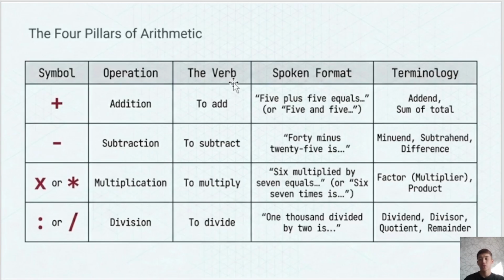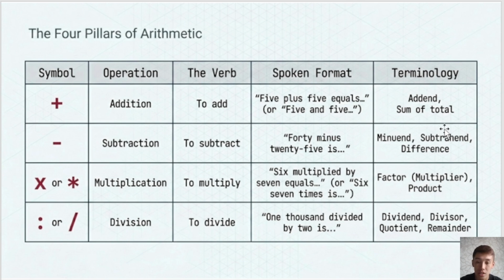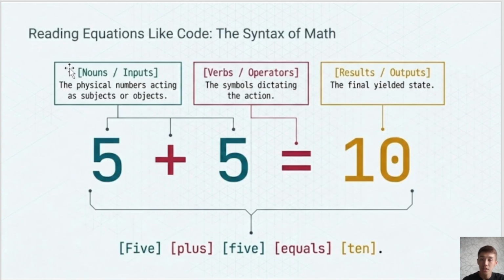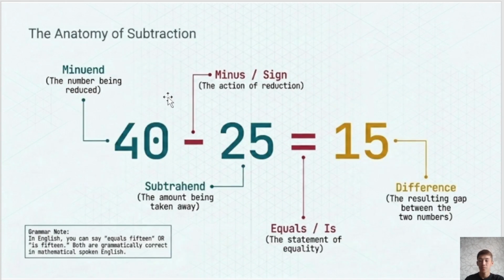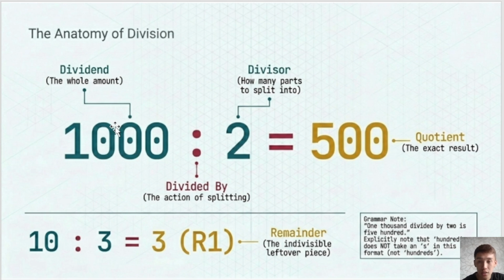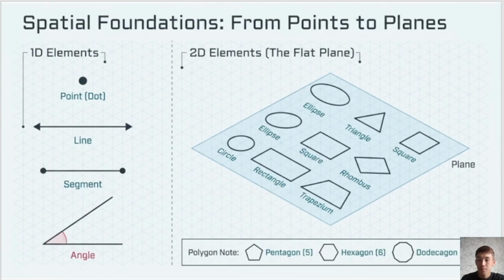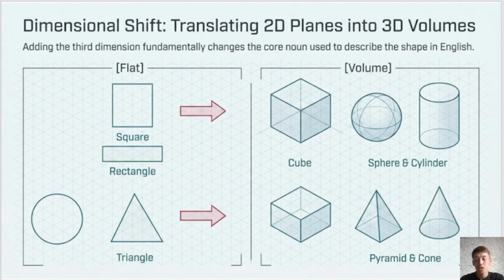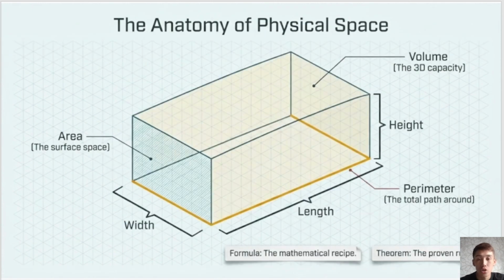Basic mathematics terms in English